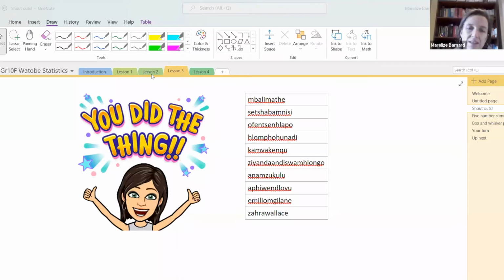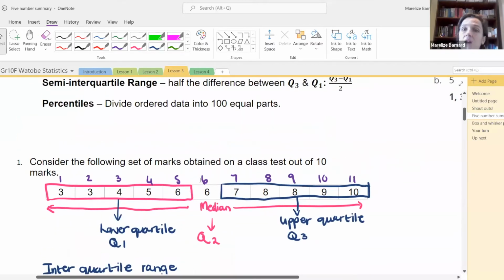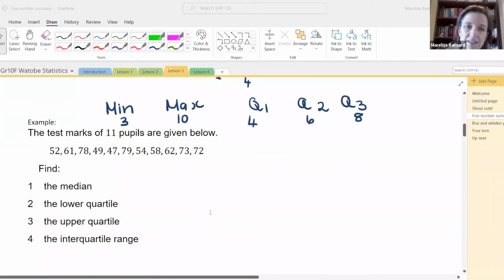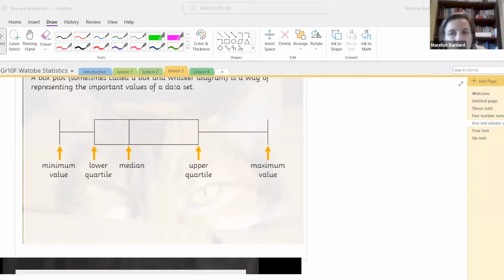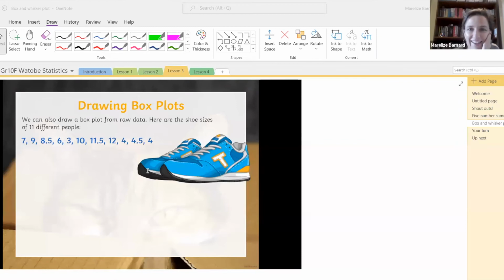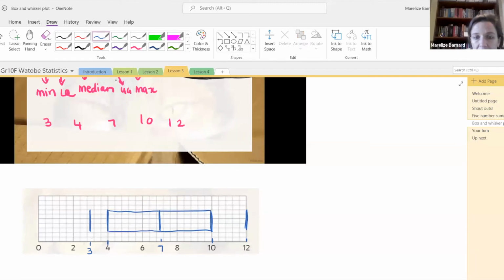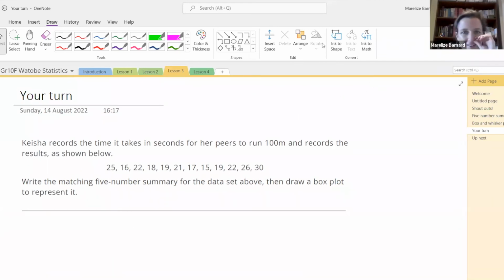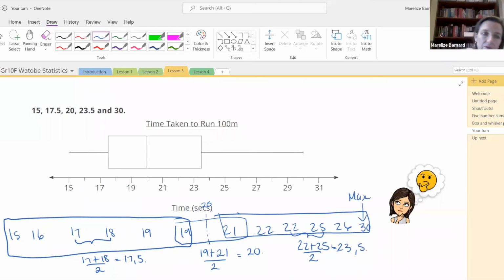Grade 10 - Statistics Foundation (quartiles, the five-number summary and box-and-whisker plots)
Grade 10 | statistics | quartile | five-number | box-and-whisker | percentile | range | upper | lower | interquartile | mean | median | mode | midpoint |